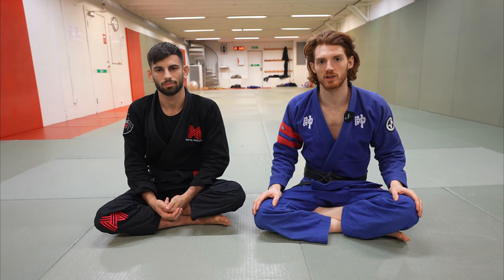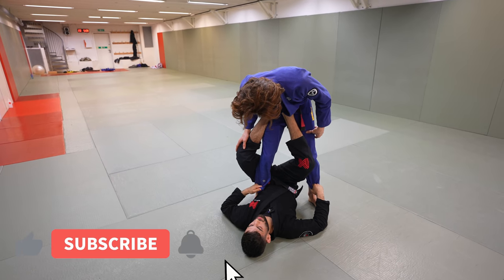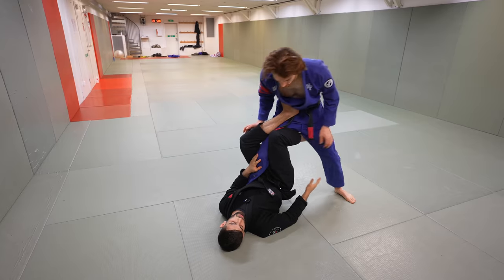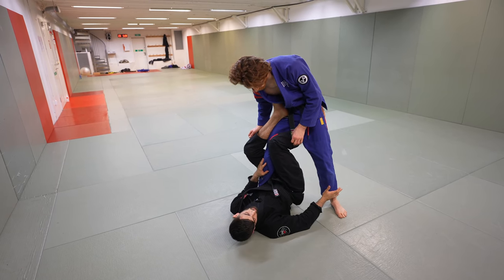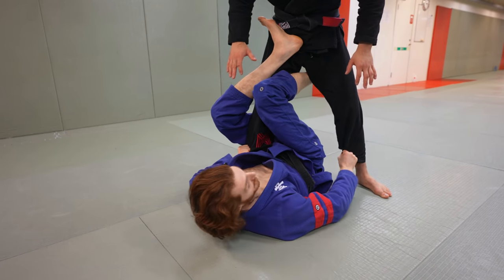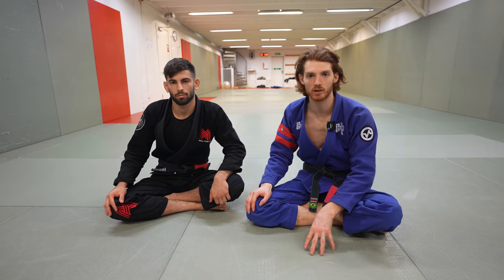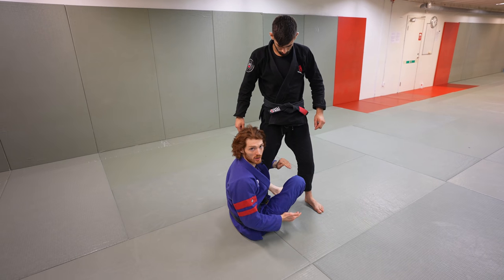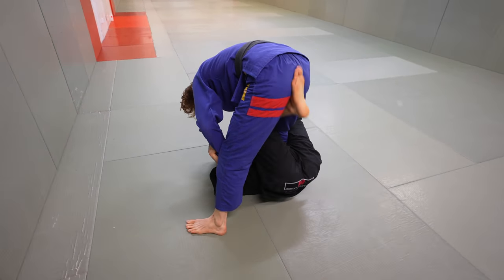One of The Easiest Ways to Take The Back ( World Champion Sebastian Serpa )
This Video World Champion Sebastian Serpa shows one of his most effective systems for taking the back.  Most people think of the X Guard as a purely sweeping position, but this system Sebastian used makes it so easy to take the back.  The benefit is that if you have a really difficult opponent with a tough guard instead of having to pass after sweeping you can just end the match immediately by going to the back.  We show his system as well as some of our favorite ways for setting up the single leg x position.

Be sure to follow Sebastian on IG at @sebastianserpa